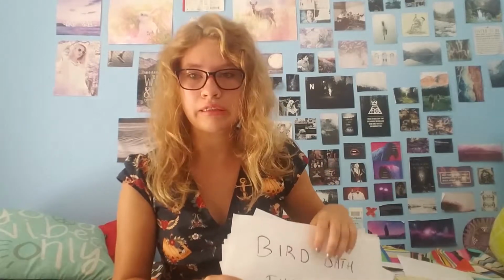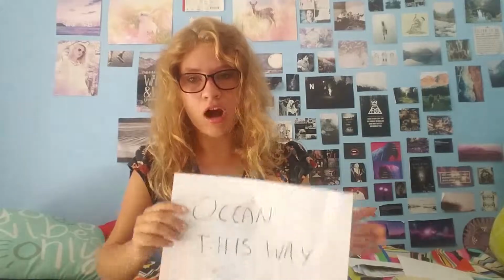How To Create A Murder Mystery Party In 10 Steps